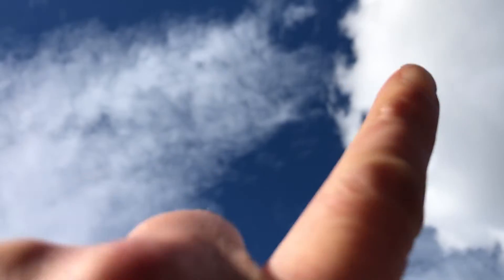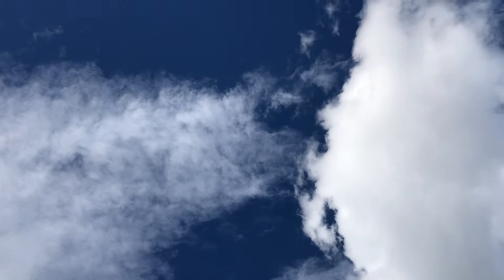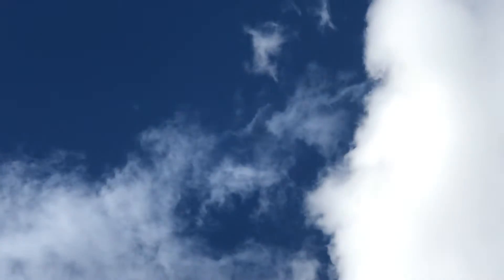Little Diddy bt This thing